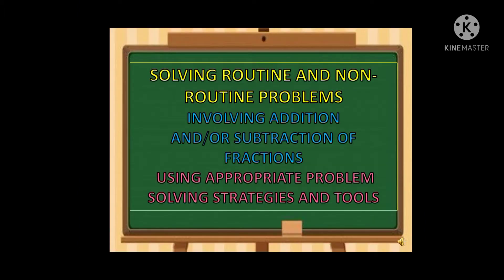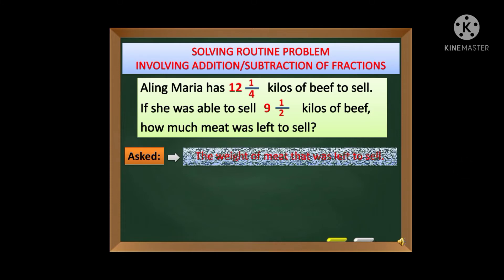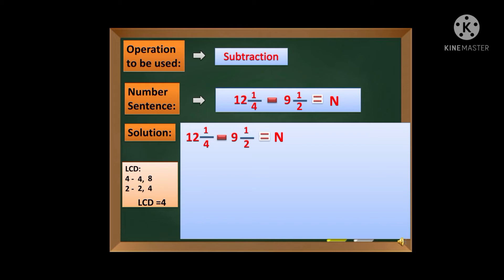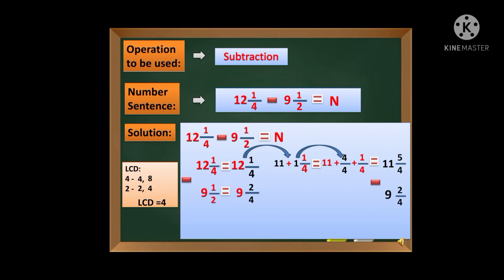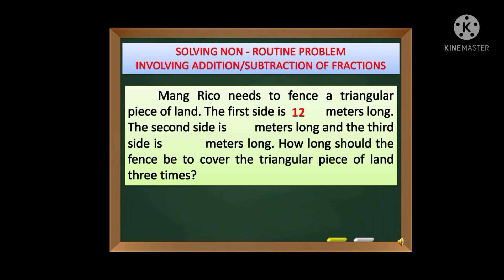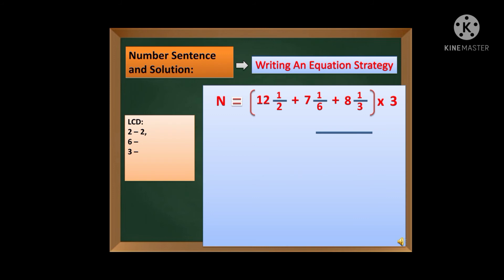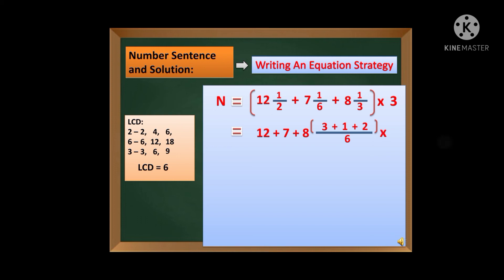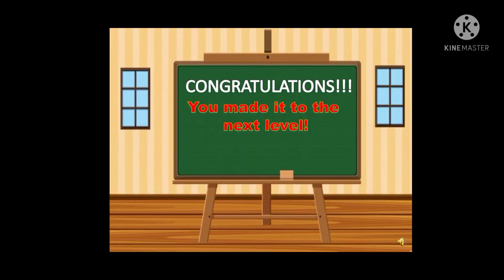SOLVING ROUTINE AND NON-ROUTINE PROBLEMS INVOLVING ADDITION/SUBTRACTION OF FRACTIONS|| Ron TV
Learning Math is fun.